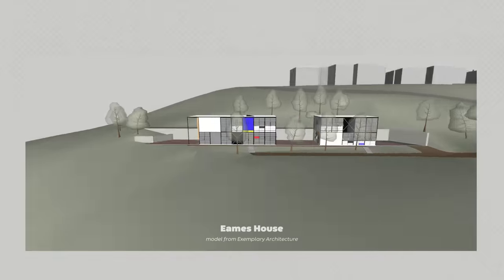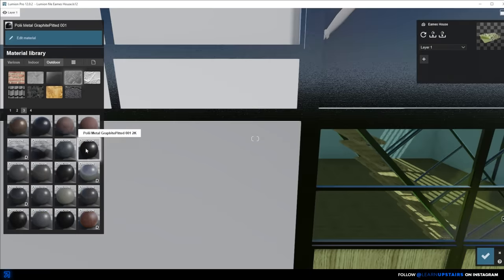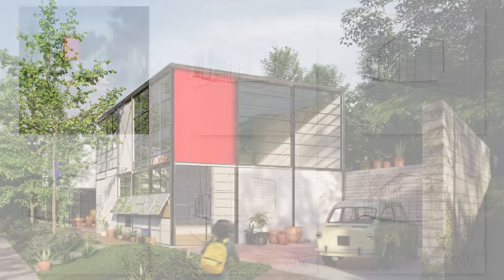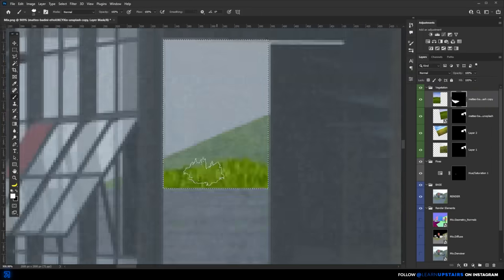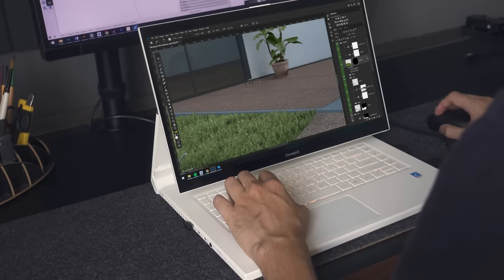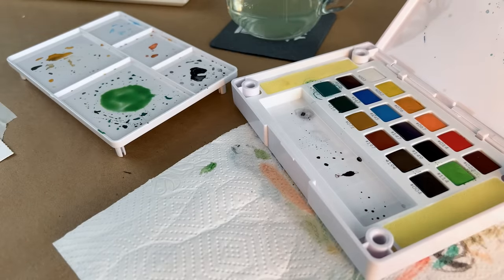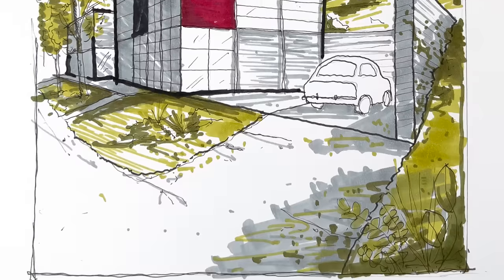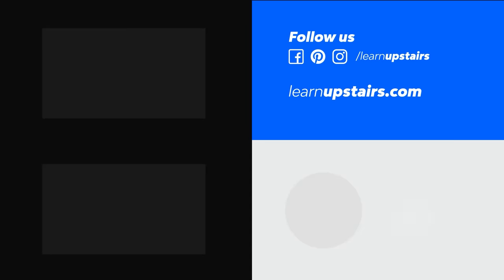1 Project and 6 Different Visualization Styles in Architecture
Click here to know more about the laptop that I'm using, it's the ConceptD 7 Ezel

In Architecture, visualization is a core part of the job. You first design a building and then you need to present it to the world. A realistic approach is oftentimes chosen to portray how the yet imaginary space will feel in real life. It’s the “style” that people outside of the architecture world can easily understand.
But when representing a project to show to your peers, professors, or even join competitions, you have a lot more styles and techniques to choose from. You can use all of your artistic and creative skills. For example, you can use a collage to quickly produce an image that will show the main characteristics of the building, without spending lots of time working on rendering settings.
This video will explore this concept and expand our vision that realism is not the only possible way to represent a project.

All the digitally produced images/renderings were done using the ConceptD 7 Ezel from @ConceptDCreator.

Learn more about ConceptD:
ConceptD 7 Ezel: ConceptD 7 Ezel
Social: @ConceptD | Linktree

Timestamps:
0:00 Intro
1:35 Stlye 01 - Real-time render
3:34 Style 02 - Collage
4:53 Style 03 - Post-production
7:29 Style 04 - Watercolor
9:18 Style 05 - Markers
10:19 Style 06 - Digital Sketch
11:23 Images side-by-side